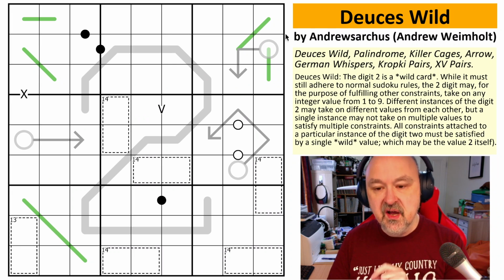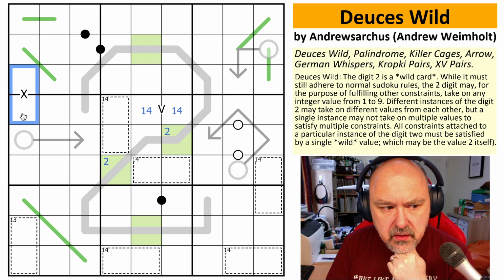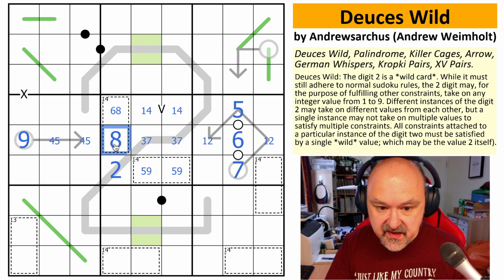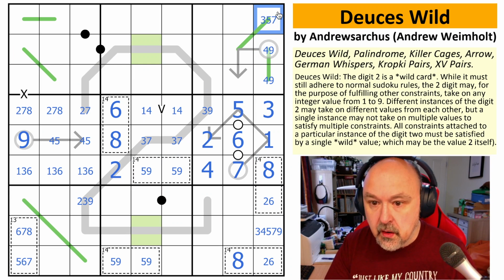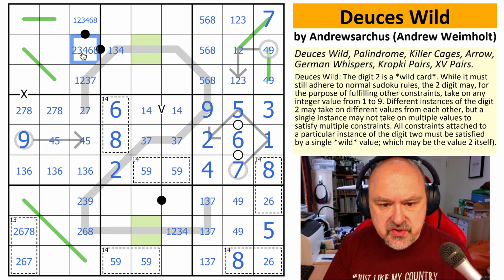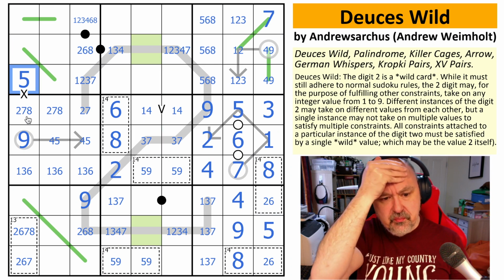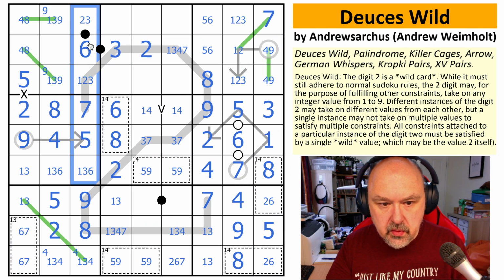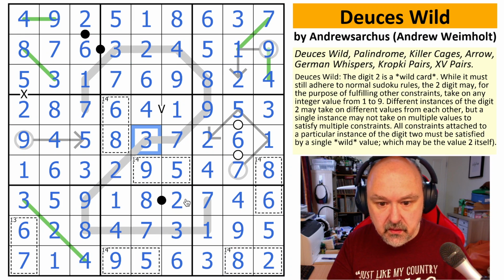This sudoku is completely wild. In fact it's twice as wild as you think.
My solve of "Deuces Wild" by Andrewsarchus.
This sudoku uses a Deuces are Wild constraint, on top of the following constraints; Killer Cages, Arrows, German Whispers, Palindrome, Kropki Pairs, XV Pairs.

This is also puzzle 4647 in the CtC Discord Puzzle Archive.

Rules:
- Deuces Wild: The digit 2 is a *wild card*. While it must still adhere to normal sudoku rules, the 2 digit may, for the purpose of fulfilling other constraints, take on any integer value from 1 to 9. Different instances of the digit
2 may take on different values from each other, but a single instance may not take on multiple values to satisfy multiple constraints. All constraints attached to a particular instance of the digit two must be satisfied by a single *wild* value; which may be the value 2 itself).
- Killer Cages: digits must sum to the value in the cage (digits may not repeat - but values may repeat if one of the digits is wild).
- Arrows: values on the arrow must sum to the value in the bulb. (note the term 'value' as opposed to 'digit'). Digits/values may repeat if allowed by other rules.
- German Whispers: Values next to each other on the line must differ by at least 5.
- Palindrome: Values on the palindrome read the same from either end.
- Kropki Pairs: Black dots indicate a 2:1 ratio between the values in adjoining cells. White dots indicate consecutive values. Not all possible dots are shown.
- XV Pairs: Xs indicate a sum of 10 for the values in adjoining cells. Vs indicate a sum of 5. Not all possible Xs or Vs are shown.

You can find more of Andrewsarchus' puzzles on his profile page on Logic Masters Germany: